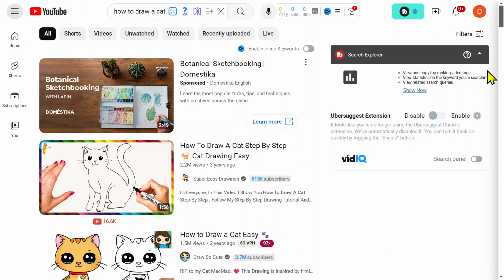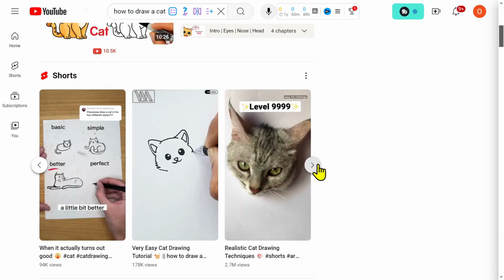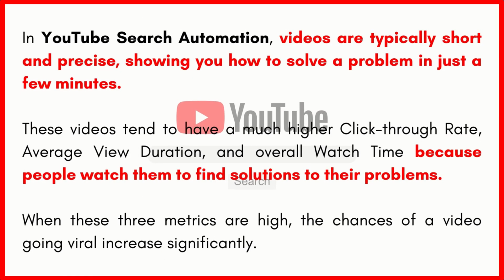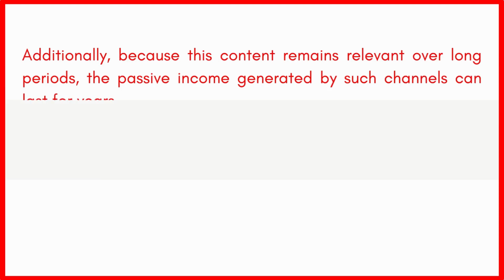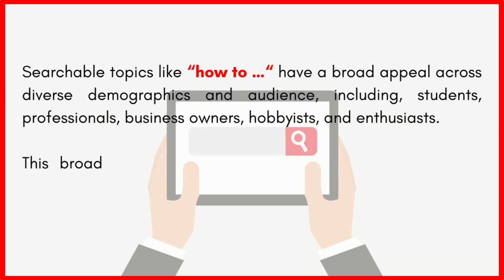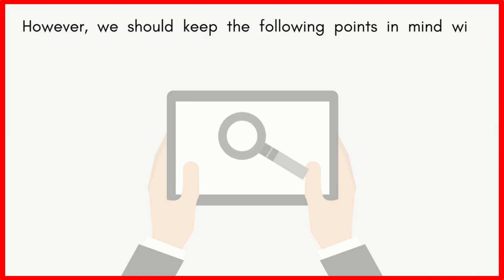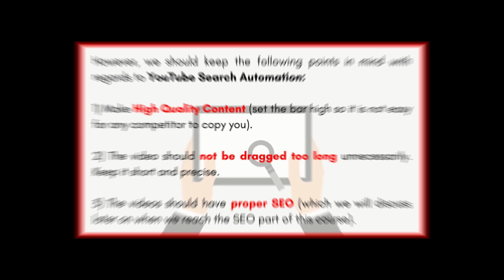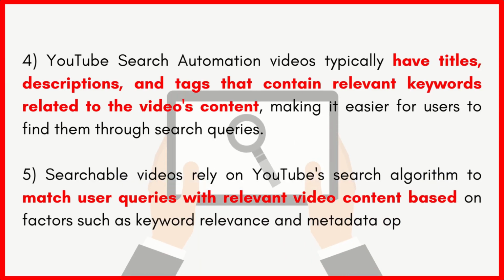12. What is YouTube Search Automation ?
Want to save time and find the best YouTube content automatically?
In this video, I’ll show you how YouTube Search Automation works and how you can automate your keyword research, video discovery, and content creation as well as planning to grow your YouTube channel faster.

You’ll learn:

✅ What YouTube Search Automation is and why it’s a game‑changer
✅ Tools and techniques to automate YouTube searches
✅ How to use search automation to find viral video ideas and trends
✅ Pro tips for boosting your channel without endless manual research

Whether you’re running a faceless YouTube channel, a content automation channel, or just want to grow your channel faster, this tutorial will save you hours of work.

📌 Watch till the end for a simple workflow you can start using today!